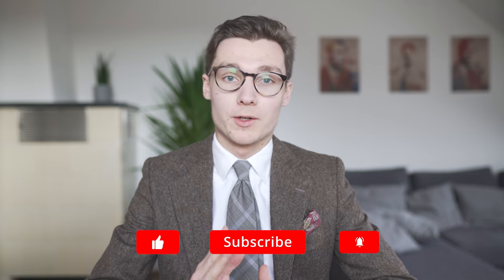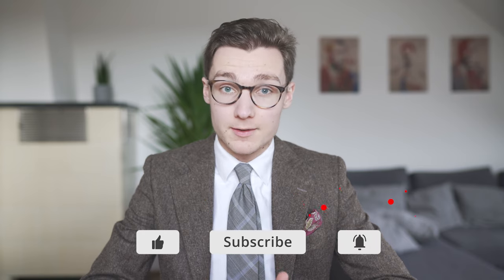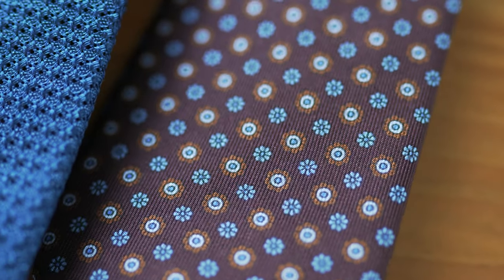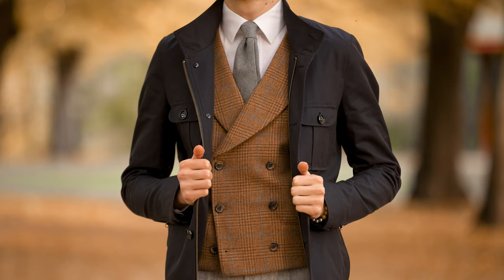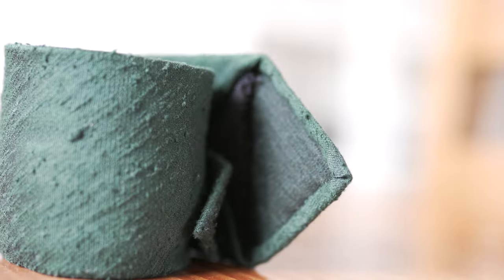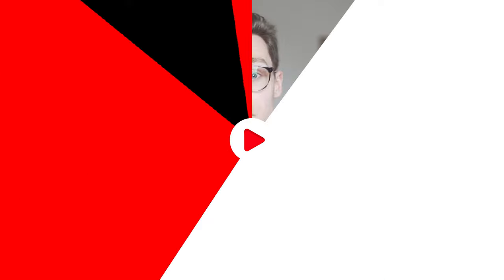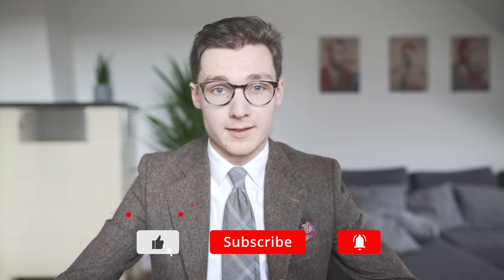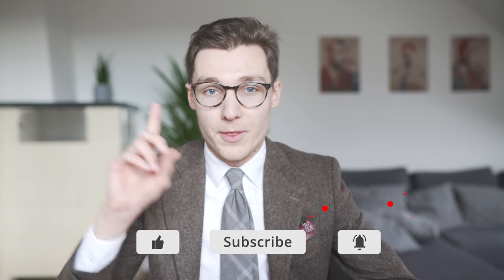Focus On: The Necktie | Sartorial Styles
This episode of Sartorial Styles is all about one of my favourite accessories: the necktie. I talk about it's history, the situation today, different fabrics and styles and construction methods.

• My Size: I usually wear an EU44 or EU46. I am 1,81m tall and weigh about 65kg.